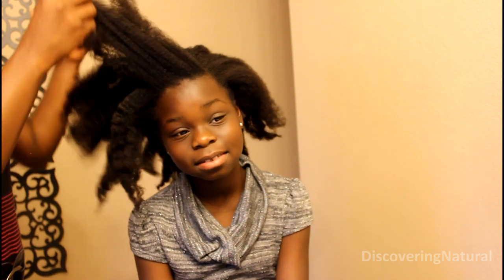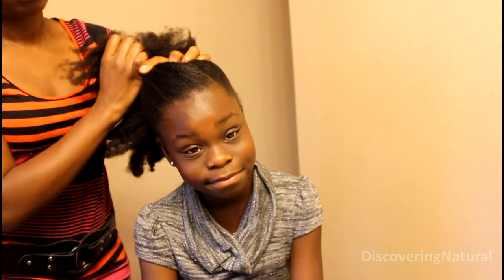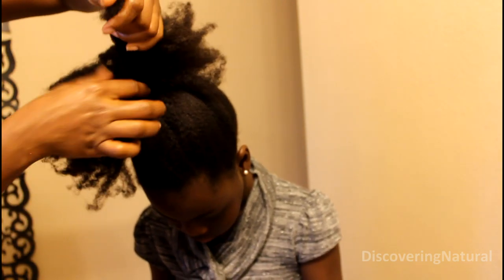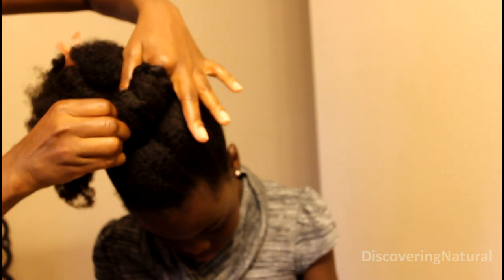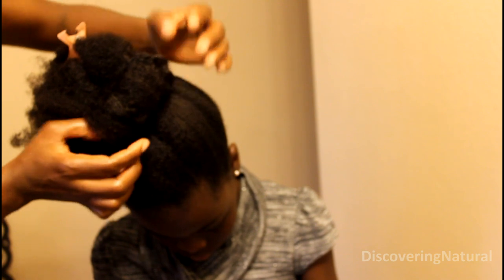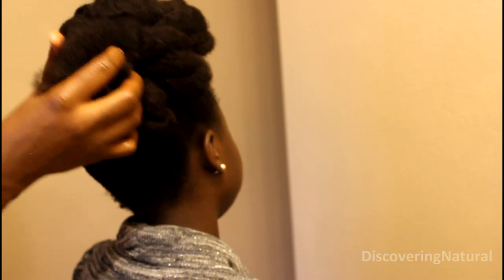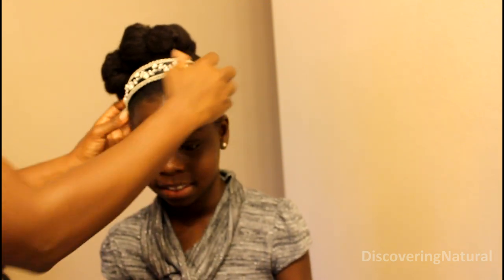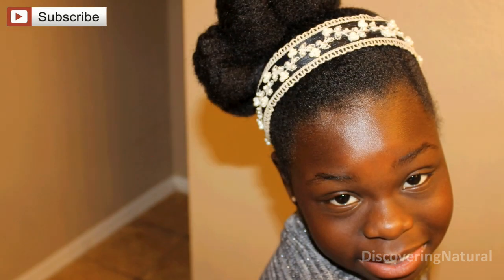Rolled Bun | Wedding Prom Quick Hairstyle on Natural Hair VEDA 2015 Day 17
This is a quick protective style on natural hair. It is great for any elegant occasion like Wedding Hairstyles, Prom hairstyles, Flower girl hairstyle.

 FAQ:
We have a combination of 4B Natural Hair and 4C Natural Hair

S o n g: True Divided Light (Jingle Punks)